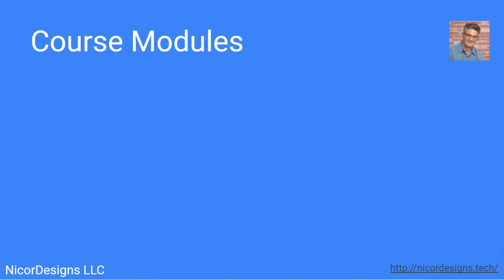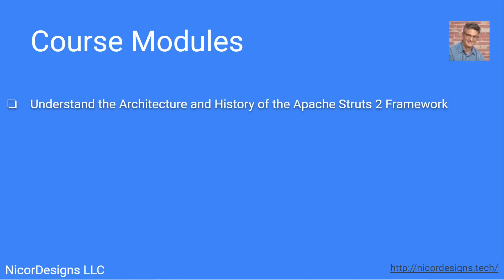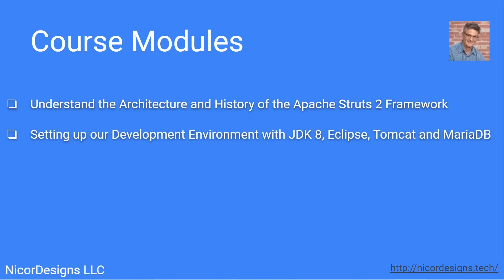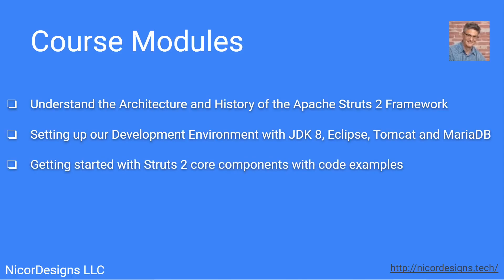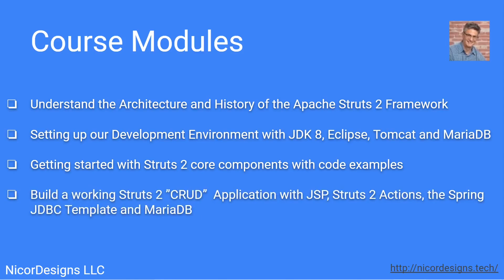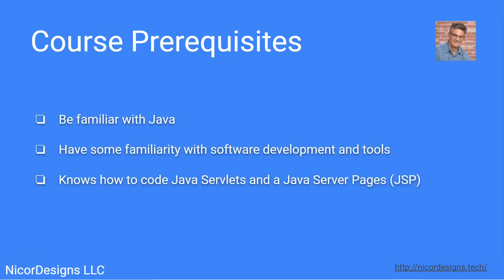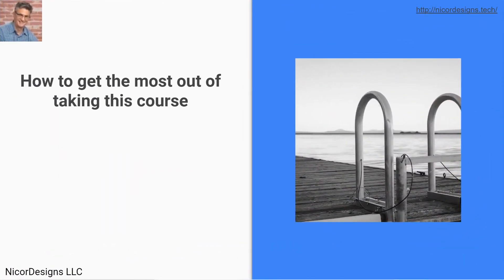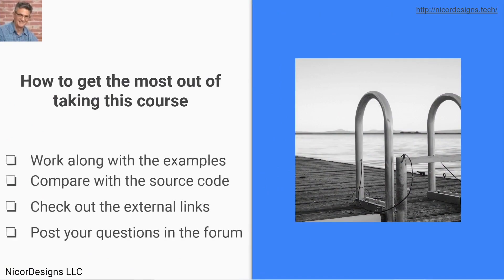1. Course Introduction - Getting Started with Struts 2, Spring JDBC, MariaDB and Eclipse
Understand the Architecture and History of the Apache Struts 2 Framework
Setting up our Development Environment with JDK 8, Eclipse, Tomcat and MariaDB
Getting started with Struts 2 core components with code examples
Build a working Struts 2 ”CRUD” Application with JSP, Struts 2 Actions, the Spring JDBC Template and MariaDB

If you have found this free "Getting Started with Struts 2, Spring JDBC, MariaDB and Eclipse IDE " series of video tutorials helpful please consider donating